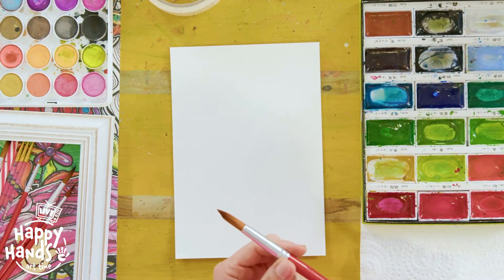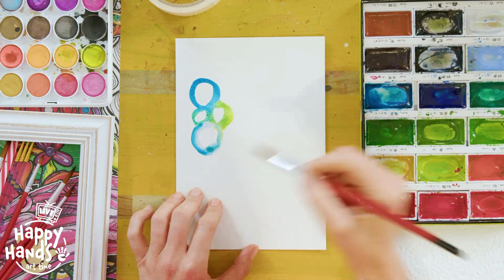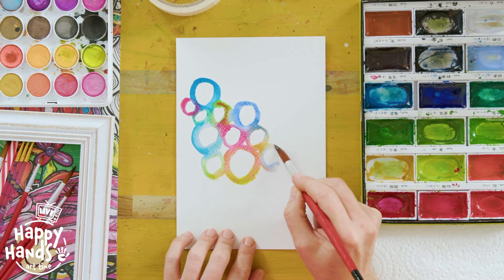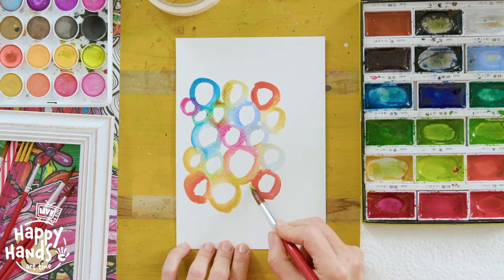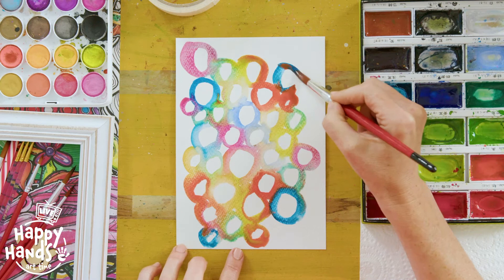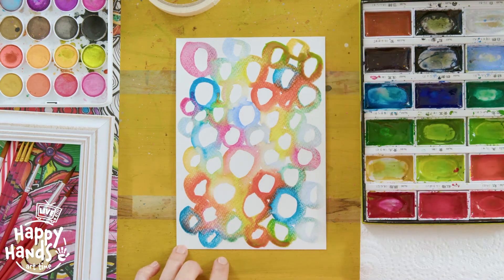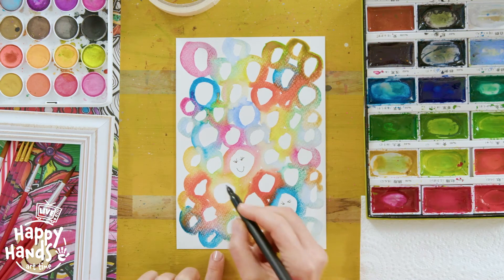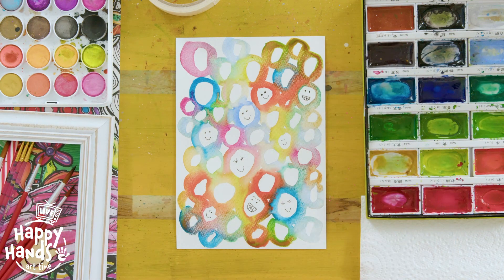Paint to Relax - Easy Watercolour for Kids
In this video, Happycaz will teach your kids how to use watercolour painting as relaxation when they might have had a tough day (:  @happyhandsartforkids